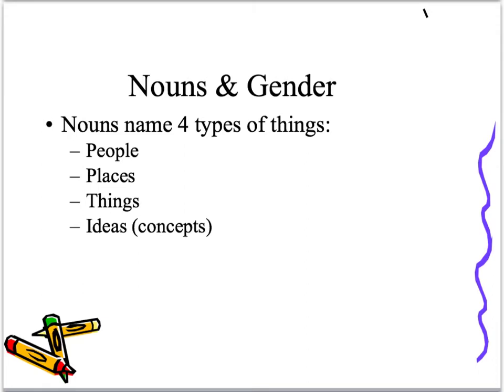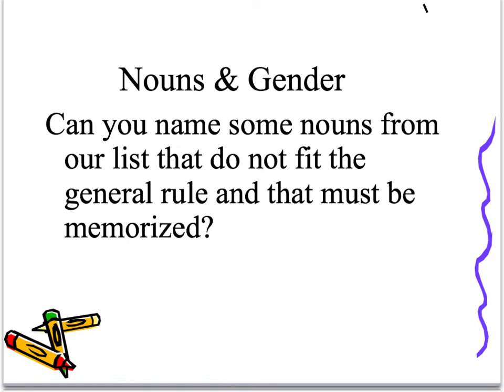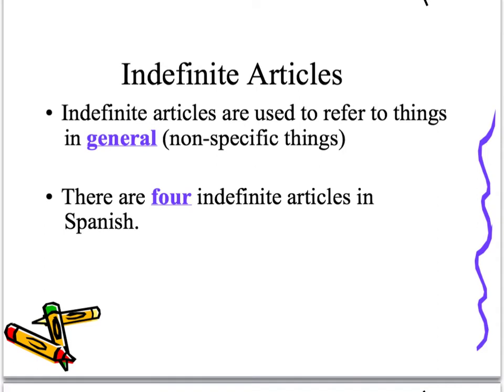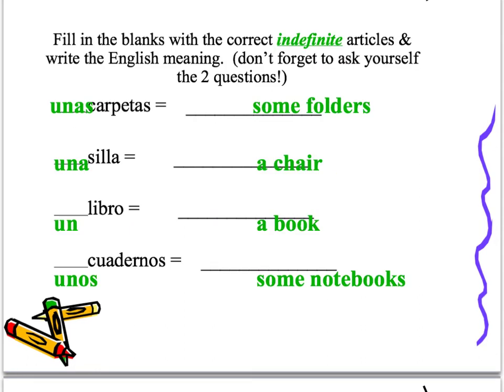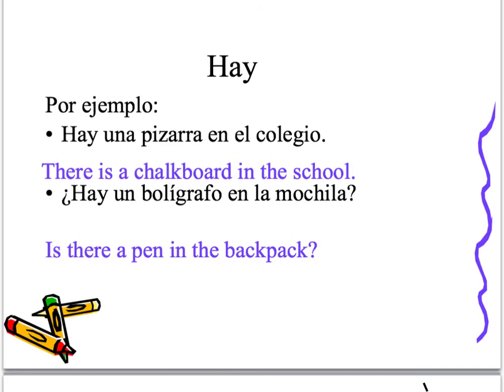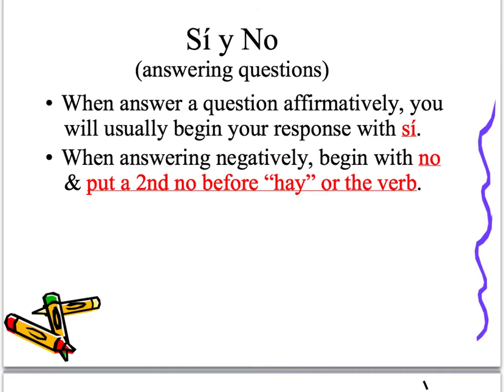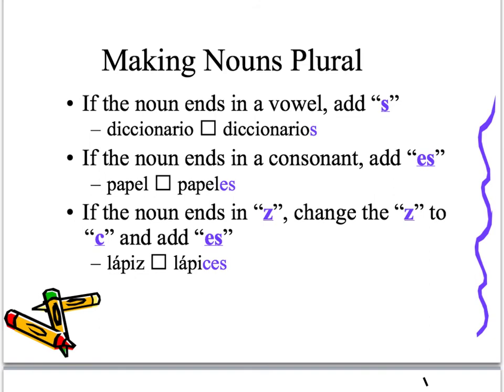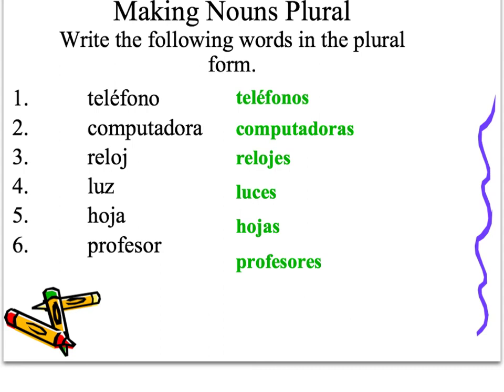Made with Explain Everything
basic grammar